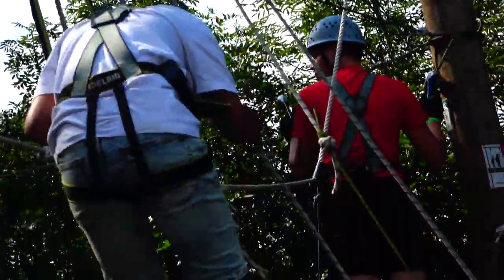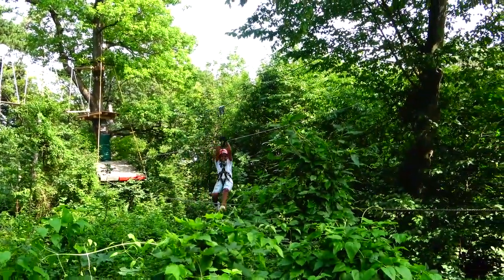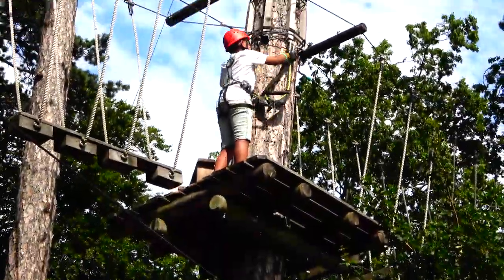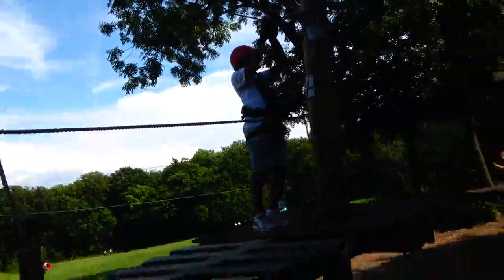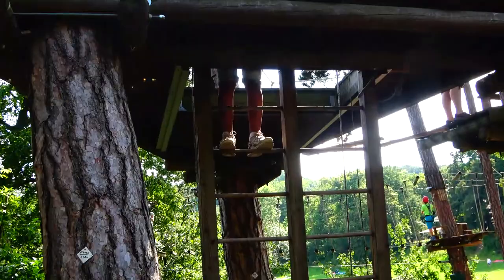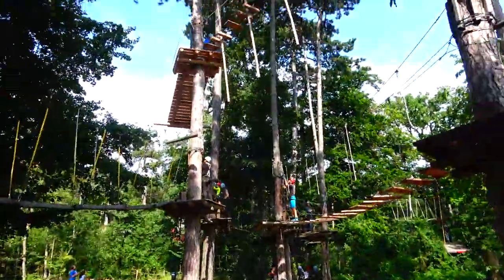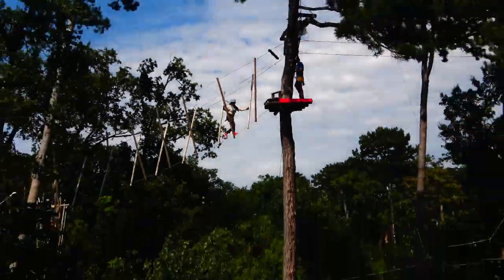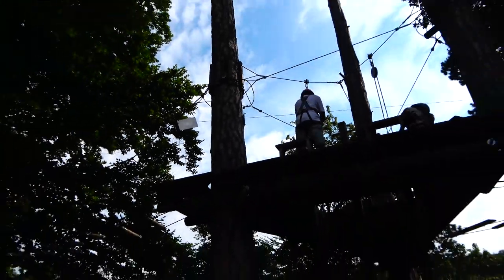Kletterspaß im Waldseilpark Kahlenberg, Lebe dein Abenteuer , AMAZING! Vienna Austria